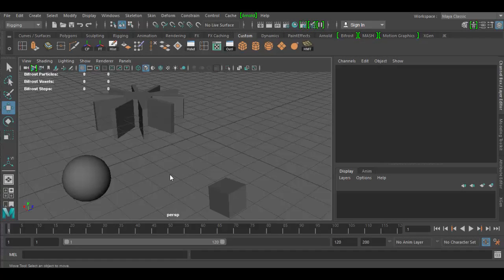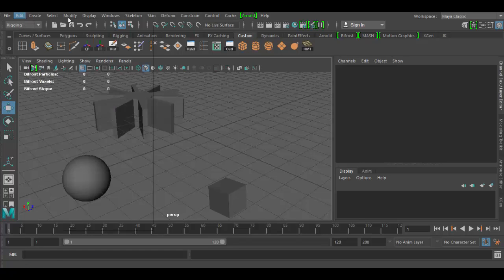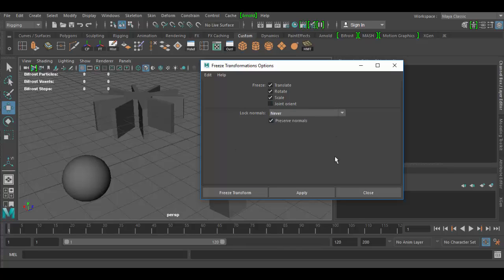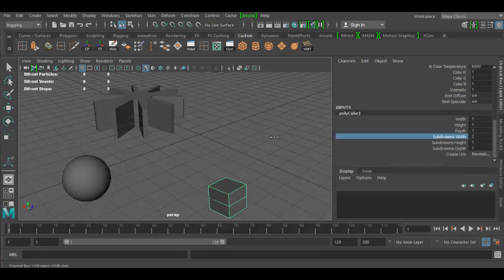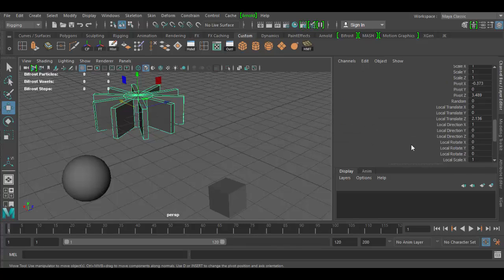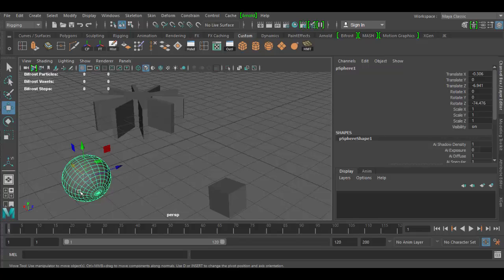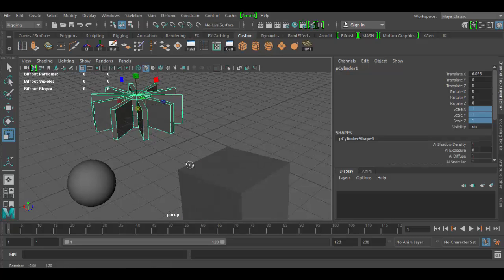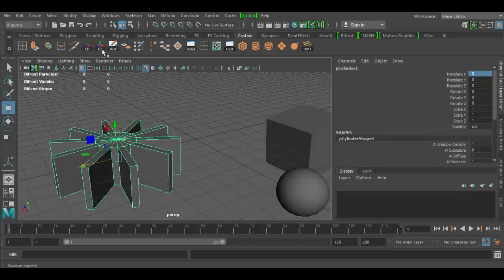Delete History and Freeze Transformations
Learn about Delete History and Freeze Transformations in Maya!